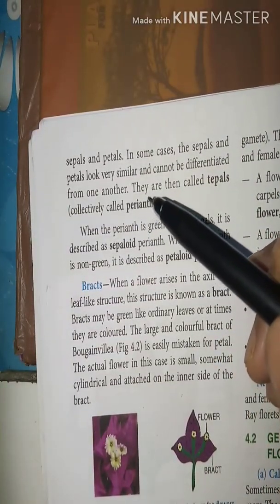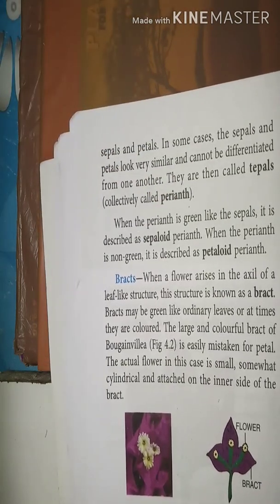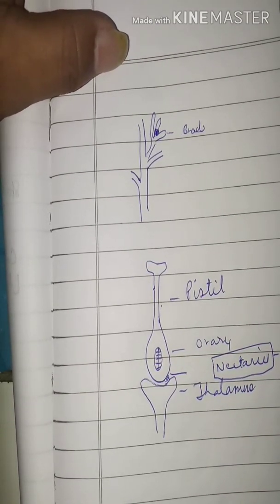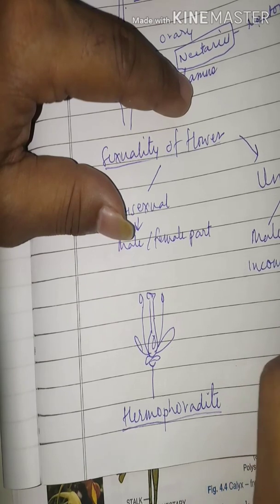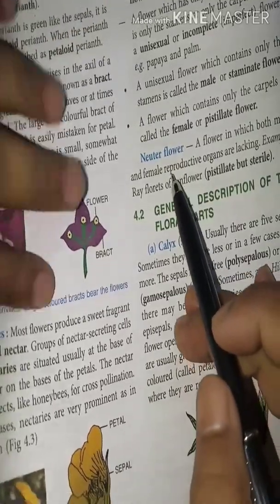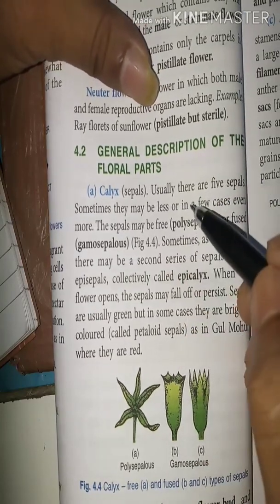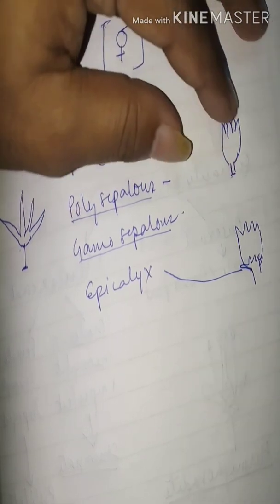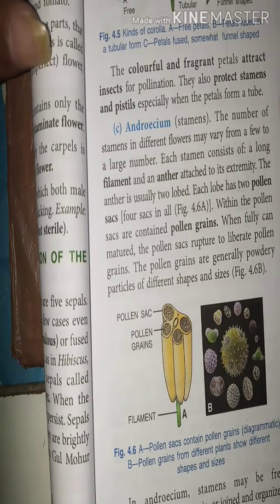Class IX Biology. Chap- 4. The Flower